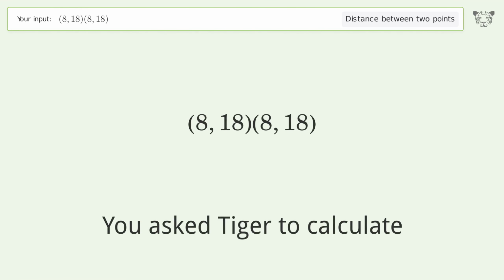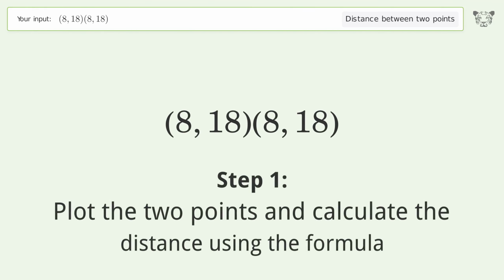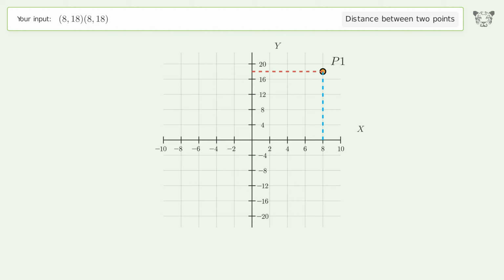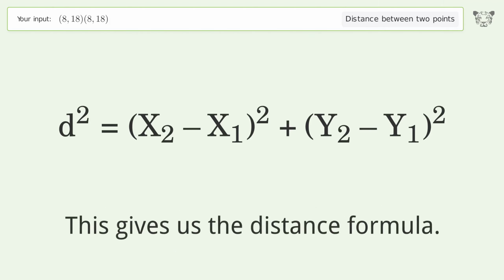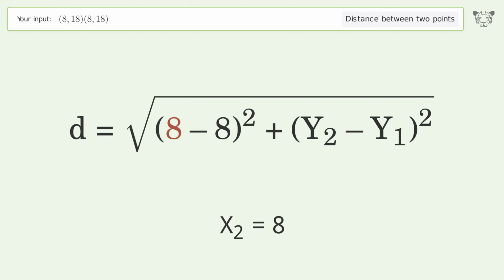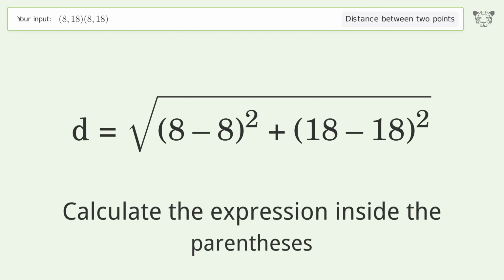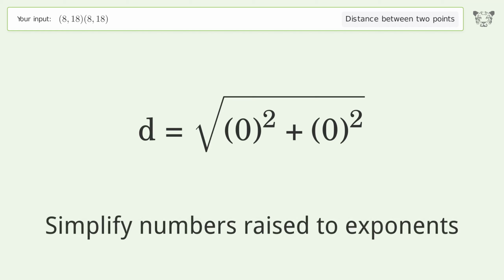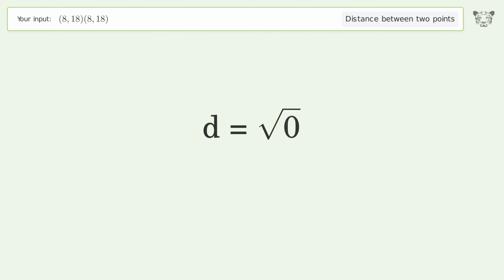Find the distance between two points p1 (8,18) and p2 (8,18): Step-by-Step Video Solution